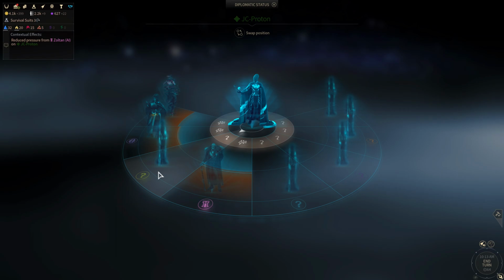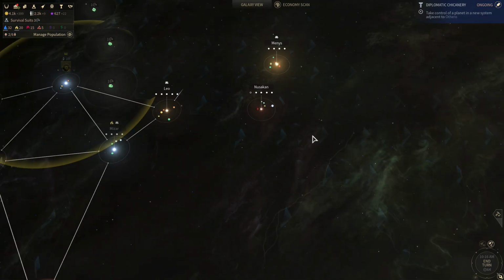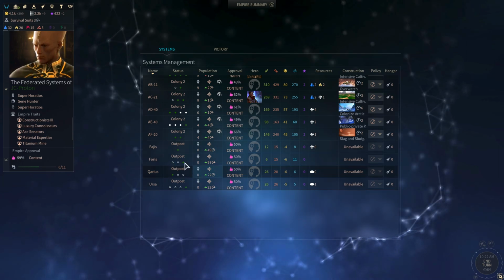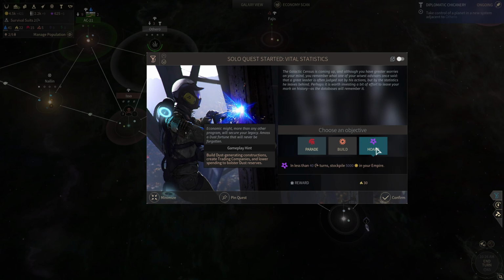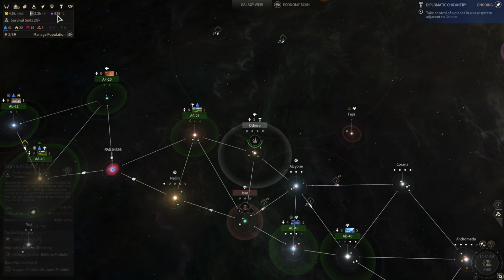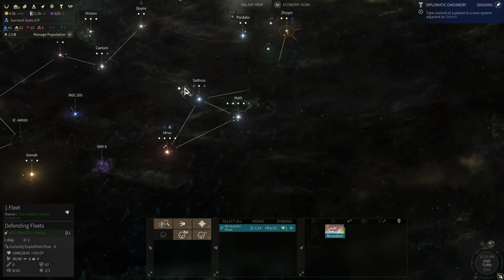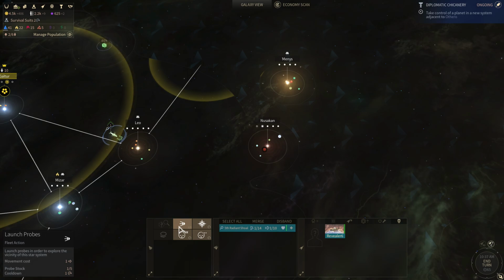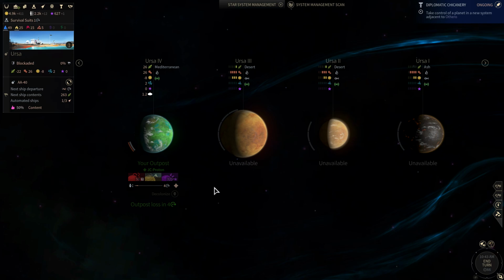S1 E12 JC Proton Lets Play Endless Space 2 - Endless Difficulty - Custom Horatio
Turns 64-66  Endless Space 2 turn based strategy 4x game (Xplore Xpand Xploit Xterminate) Horatio custom race. Endless difficulty.